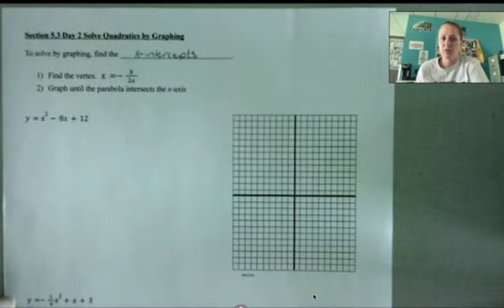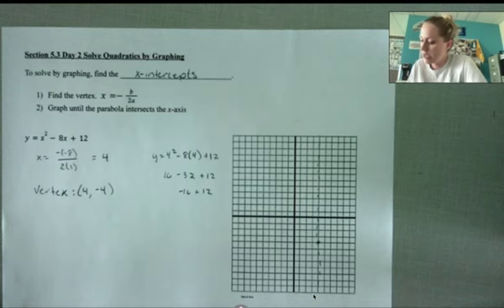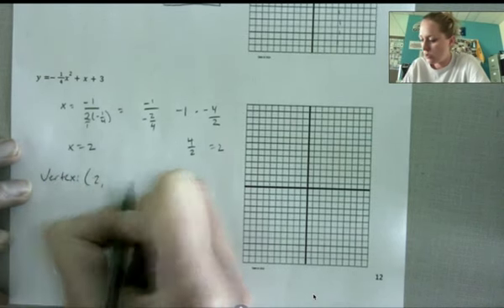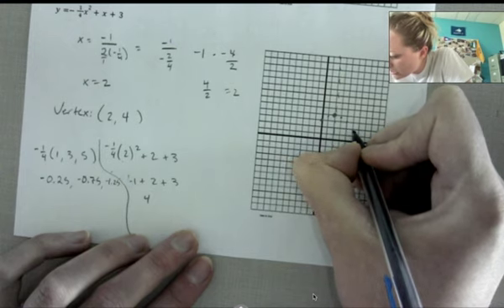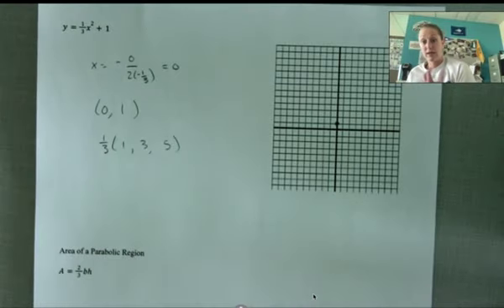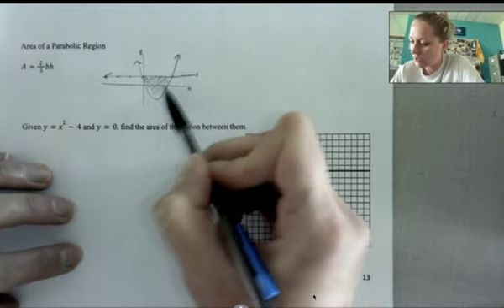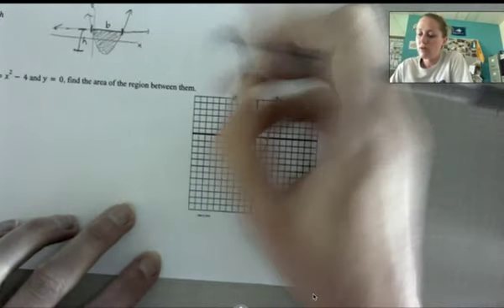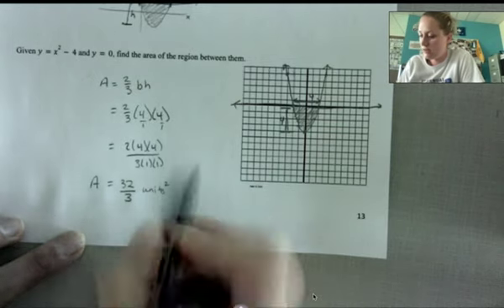Alg II: 5.3-2 Solve Quadratics by Graphing